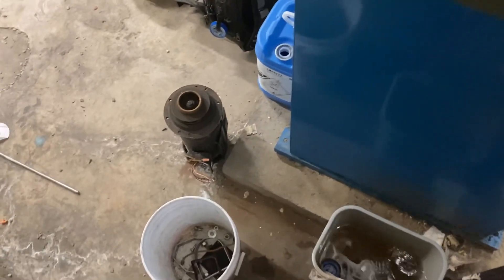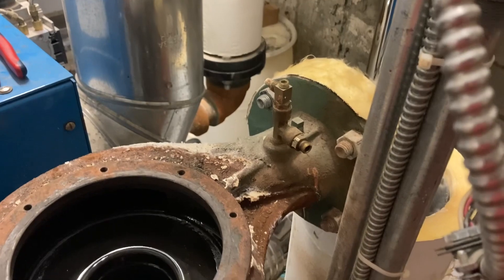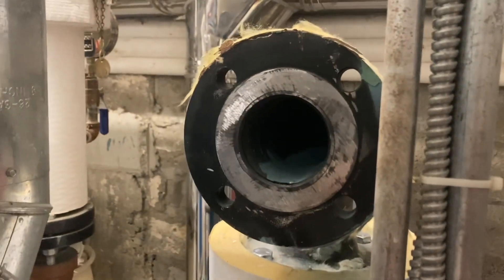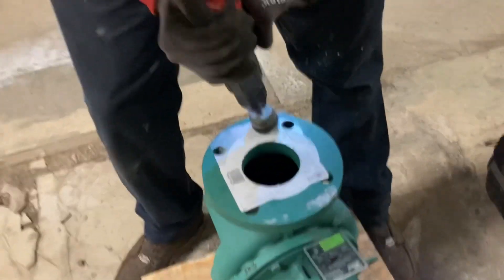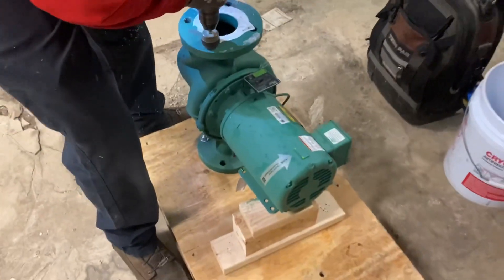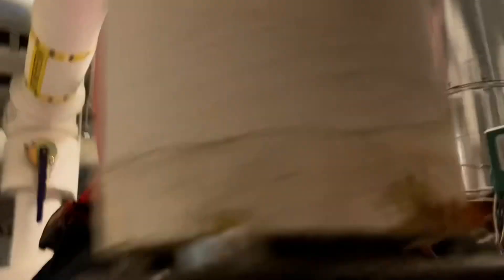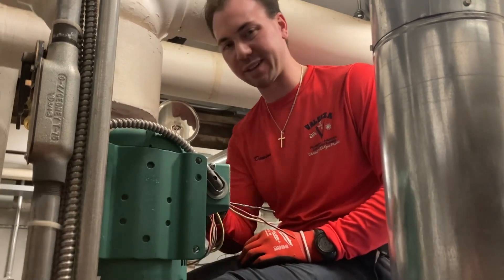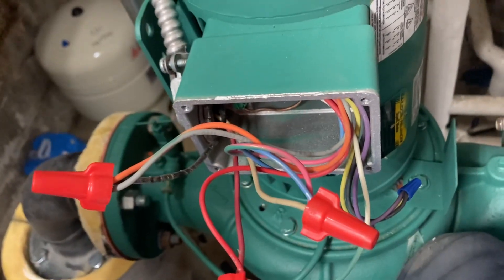Circulator Changeout! Commercial Heating Service Call.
These Patterson Kelley boilers are about half a million BTU’s. They are fed a steady diet of ethylene glycol and it wrecks circulator seals and gasket surfaces. We had to wait almost a month to get this replacement. The original was rebuilt once, but only lasted a few months. Once the raceway for the porcelain dynamic seal is worn, it never seals up the same again. Even with new replacement parts. We decided to keep the pump in one piece, and put a little more effort into lifting it, instead of risking it leaking, once we moved the motor and impeller around. It was a success!